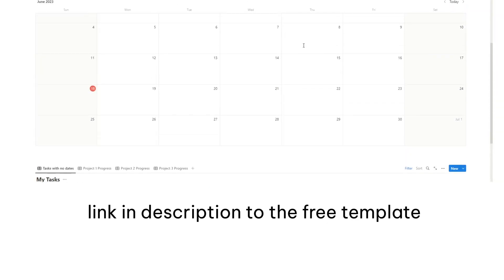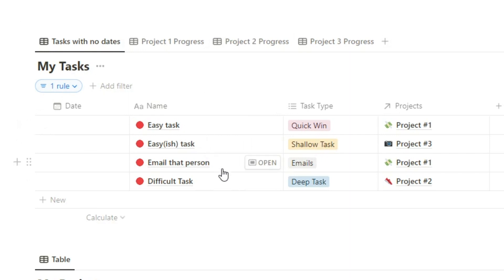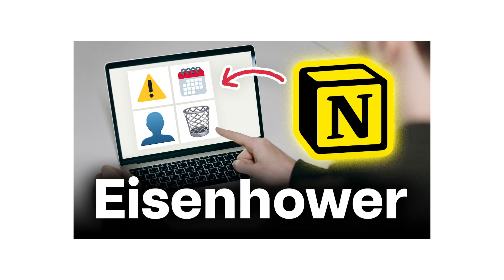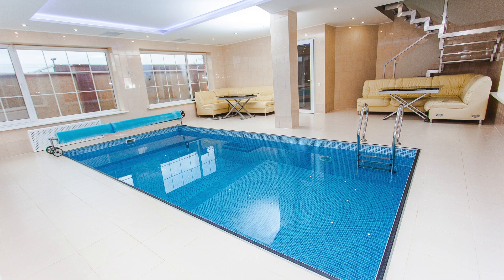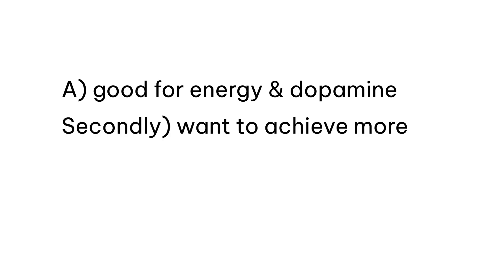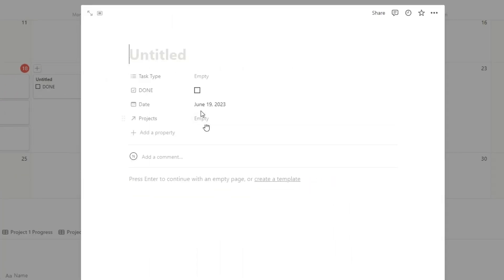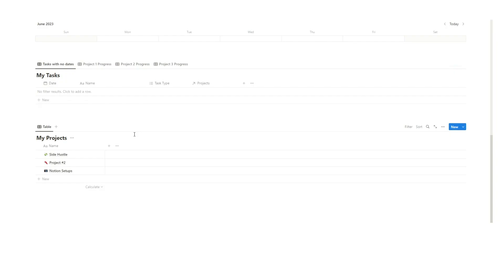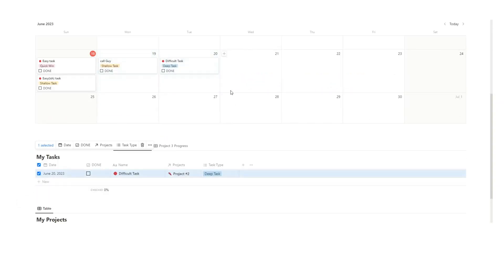Instantly Stop Procrastination - Notion Quick Wins Template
Create a Quick Wins Notion Template in under 10 minutes! This Notion Template is aimed at helping you get the ball rolling each morning. This improves your productivity in Notion as you get in the mindset of wanting to go through your to-do list.

Quick Wins Method
The Quick Wins method is an approach that involves tackling small, achievable tasks at the beginning of the day to create a sense of productivity and momentum. By focusing on quick wins, individuals can build positive momentum, boost their confidence, and set themselves up for success. Starting the day with completed tasks on the to-do list generates a sense of accomplishment, which increases motivation and energy levels. It helps to break the inertia and mental barriers, making it easier to tackle larger, more challenging tasks later on. Embracing this method primes individuals to approach their day with a proactive mindset, fostering a positive cycle of productivity and task achievement.

‘Deep Work: Rules for Focused Success in a Distracted World’ by Cal Newport and ©Cal Newport are registered trademarks of Cal Newport.